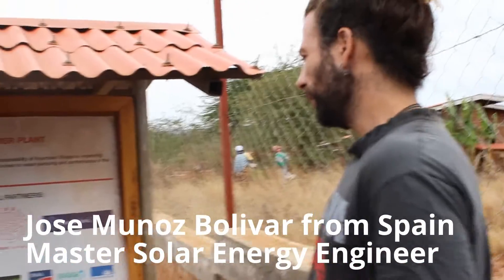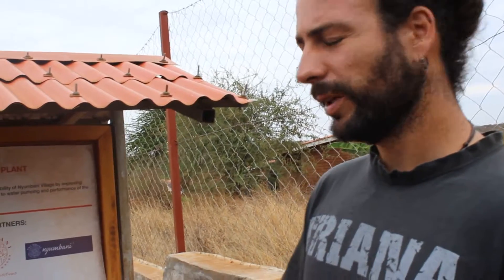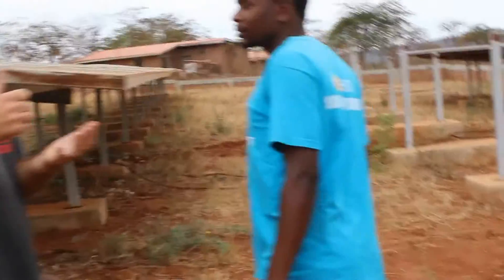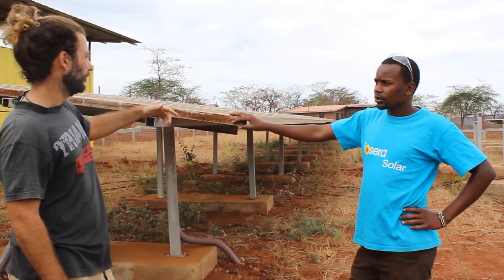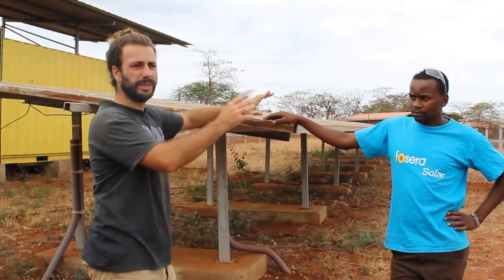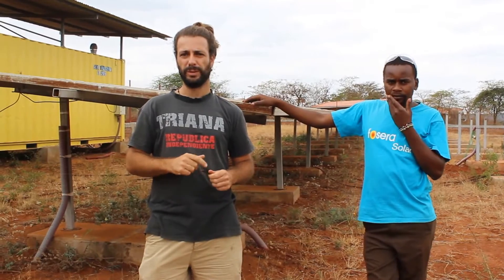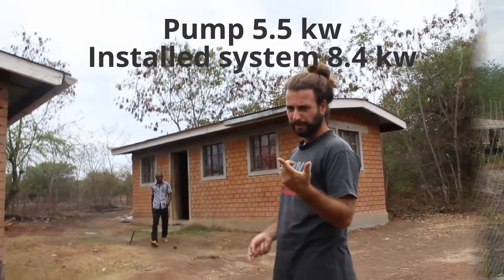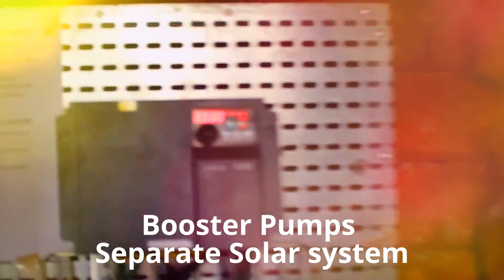Kenya Solar System 2015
This video is an overview of a research trip to Kenya. Bizwarehouse.com owners have helped a missionary group design an off the grid orphanage that uses solar and methane.